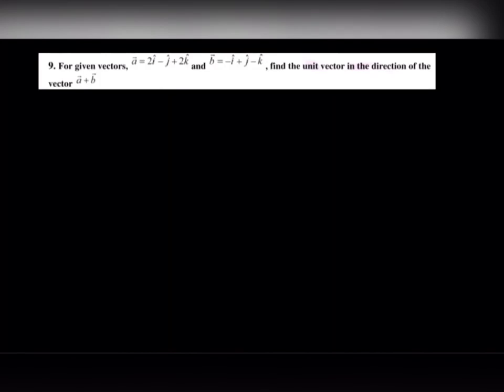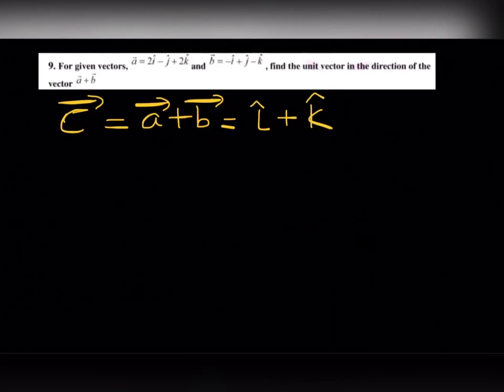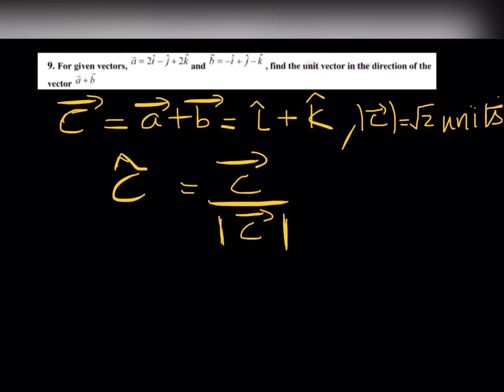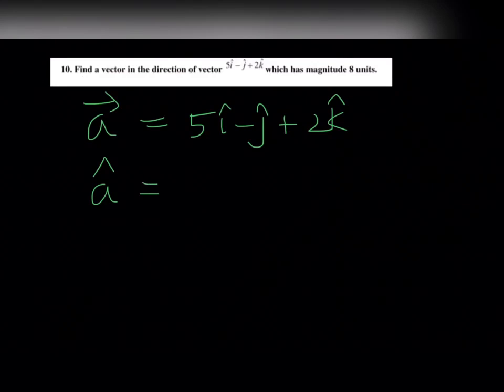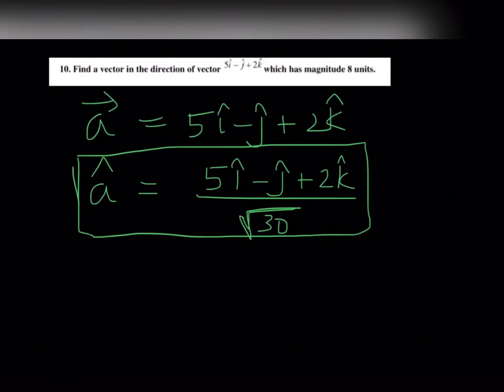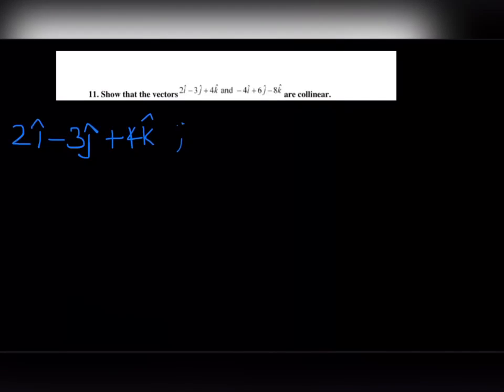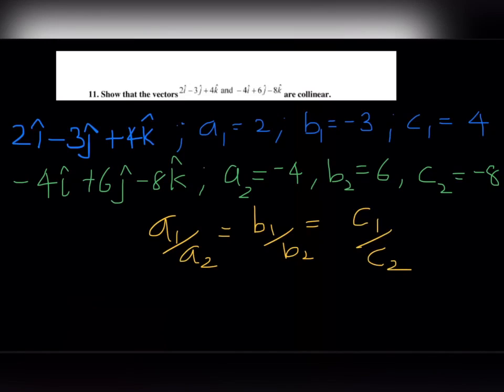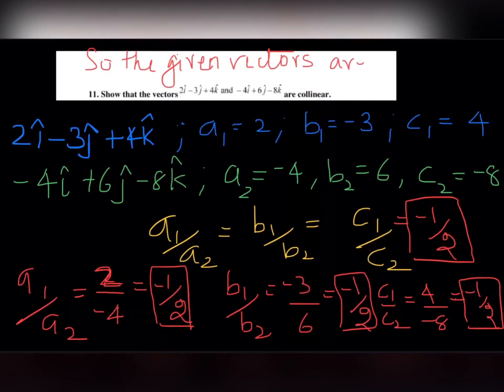CBSE Class 12 Vector Algebra # 11 (Ex 10.2 Qns 9-11)